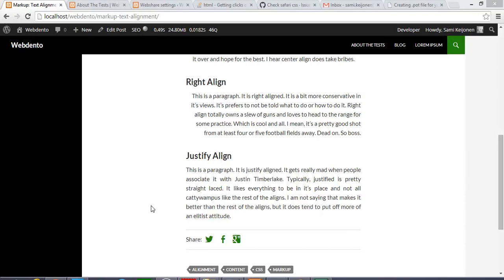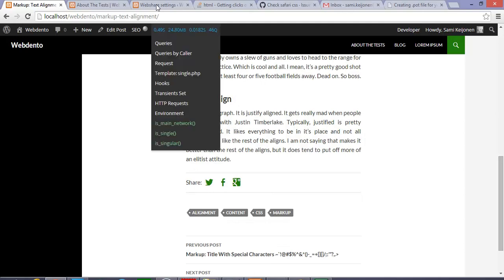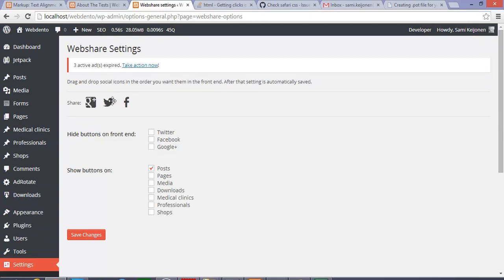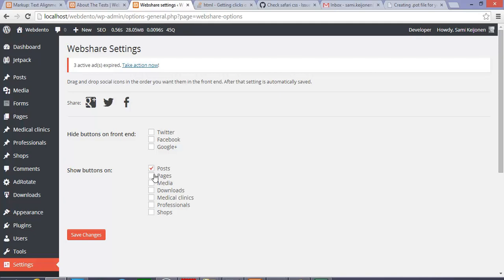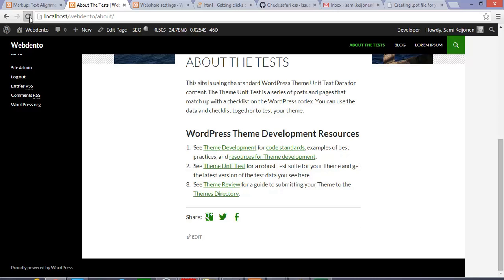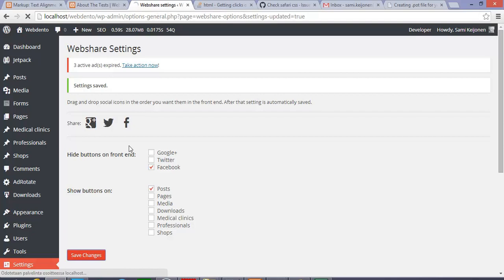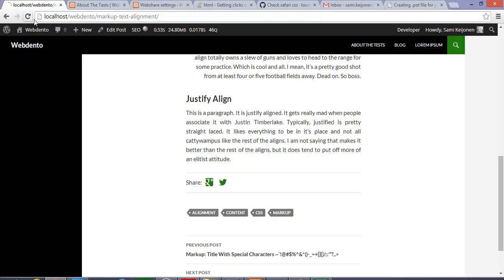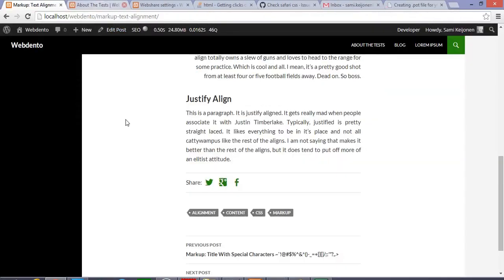Webshare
How to use Webshare WordPress Plugin.